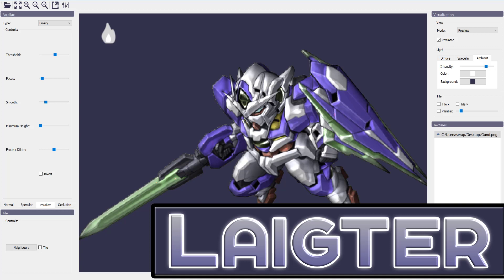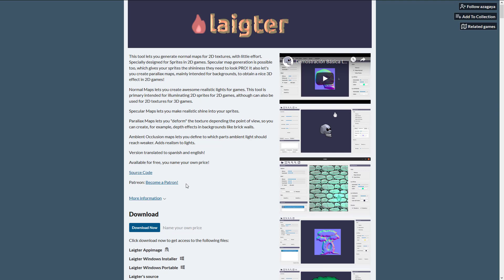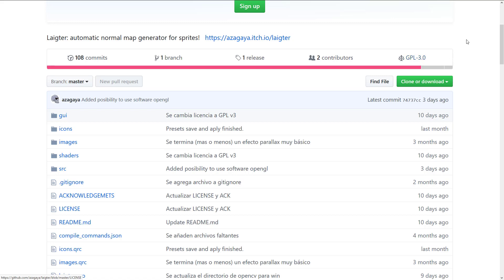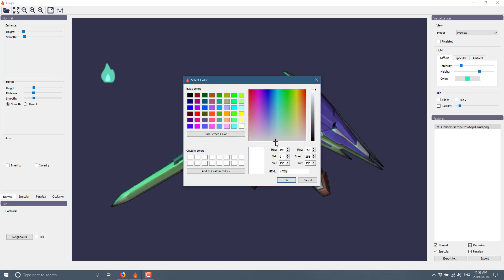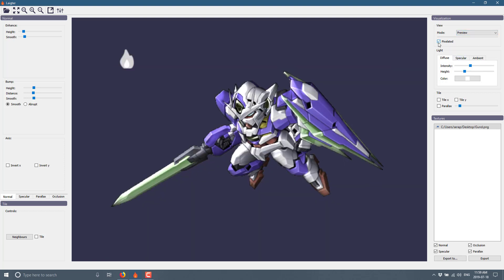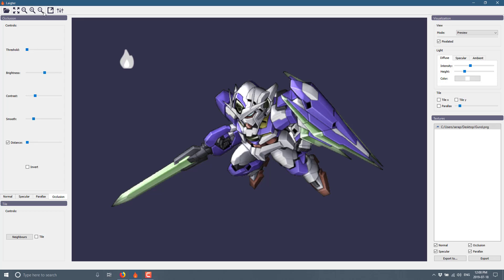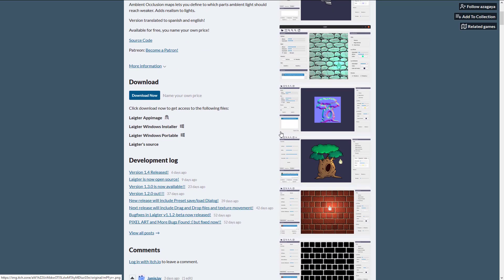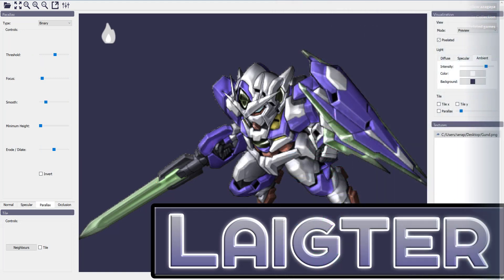Laigter -- Awesome and Free Sprite Tool That's Now Open Source Too!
Laigter is an extremely cool and extremely free sprite tool that was just open sourced under the GPL3 license.  It enables you to apply normal maps to 2D sprites, as well as apply positional and ambient lighting, Occlusion effects and much more.